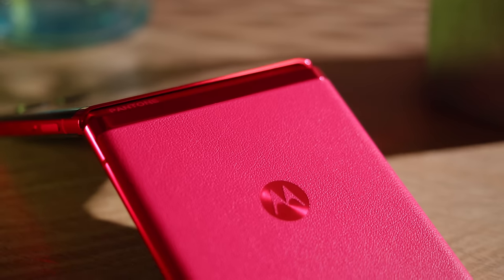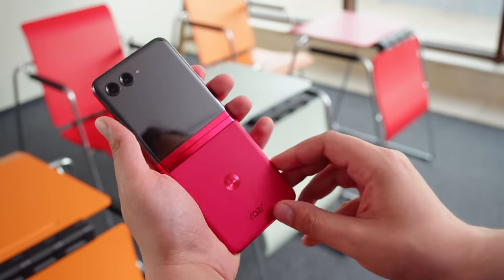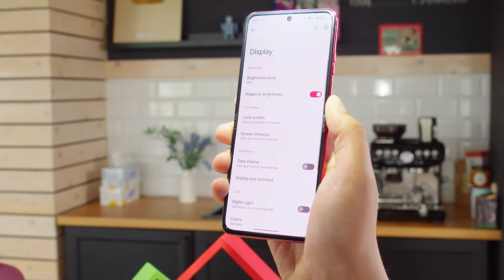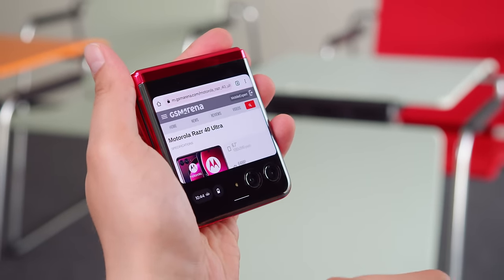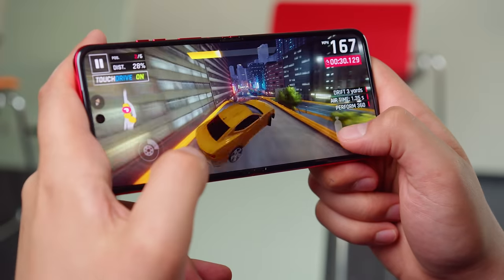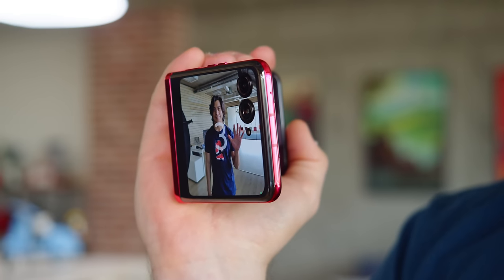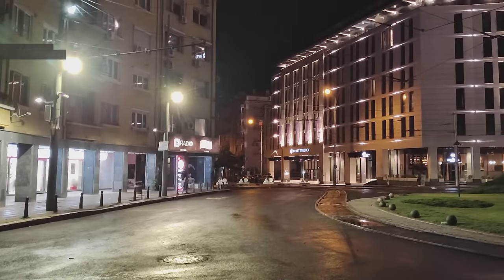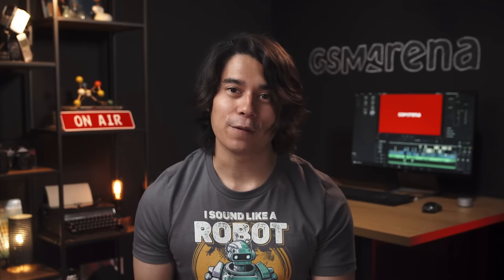Motorola Razr 40 Ultra (Razr+) review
Motorola just released its latest  clamshell foldable - the Razr 40 Ultra (a.k.a. Razr+ in North America). Check out our video review to learn ALL YOU NEED TO KNOW about the phone's top features, build and screen quality, battery life, performance, and camera image quality.

Timestamps:
00:00 - Intro
00:38 - Design and build
02:23 - Inner screen specs and features
03:25 - Cover screen specs and features
04:40 - Android 13 and UI
05:30 - Stereo speakers
05:45 - Storage options
05:52 - Snapdragon 8+ Gen 1 performance
06:24 - Battery endurance and charging test
06:49 - Camera specs
07:01 - Main camera: daylight photo quality
07:57 - Inner screen selfie camera samples
08:05 - Main camera continued: low-light photo quality, video quality
09:08 - Ultrawide camera: photo and video quality
09:51 - Conclusion
10:21 - Alternatives